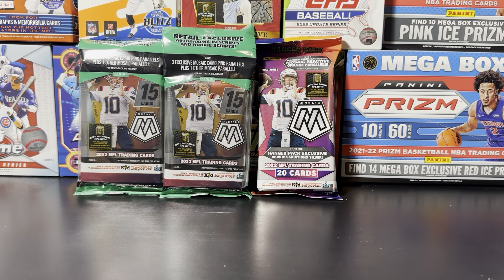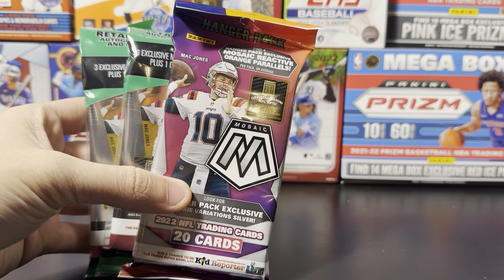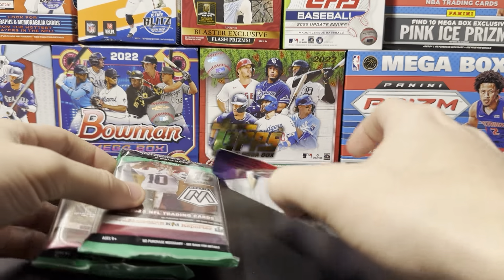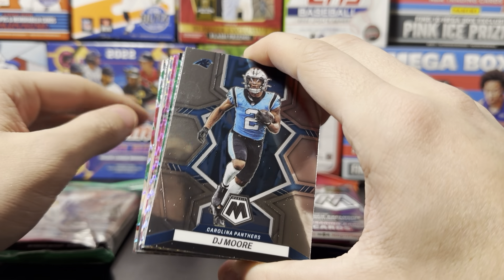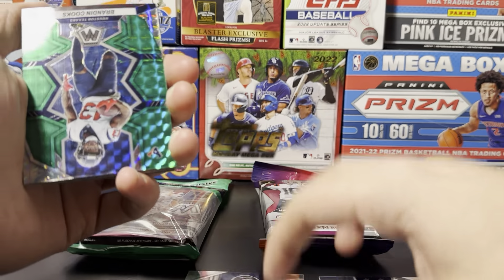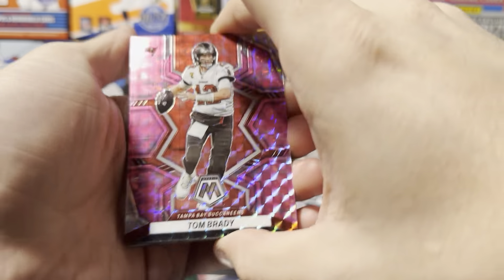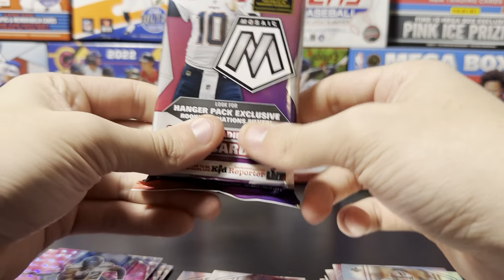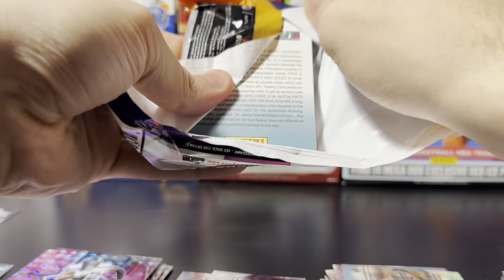Cello v Hanger Mosaic Football 2022 Review! Pink Camo And Orange Exclusive Parallels! Top Product!